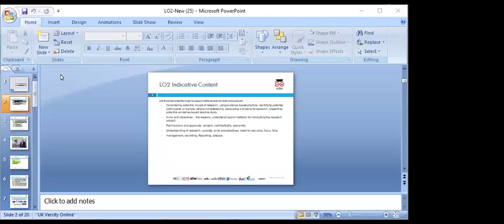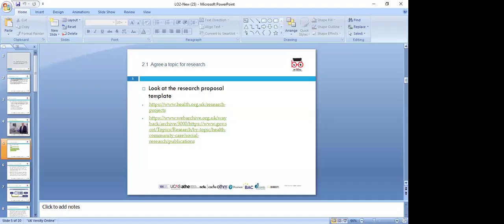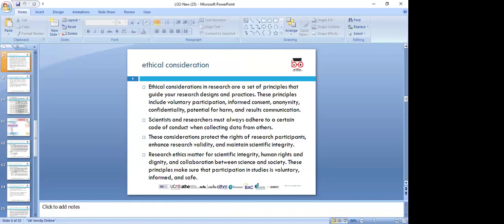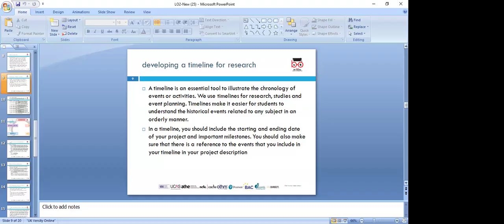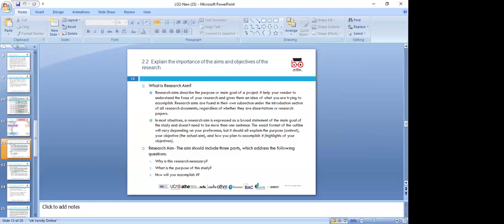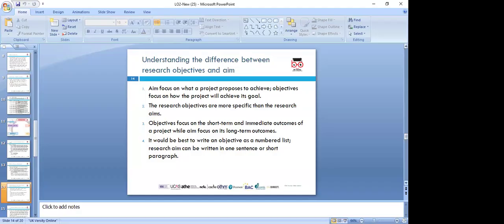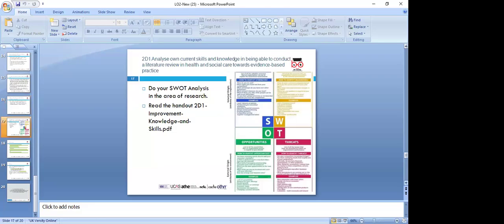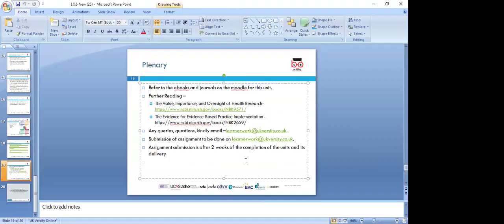ATHE L3 DiHSC-Unit-Research in Health and Social Care-LO2-(DK)